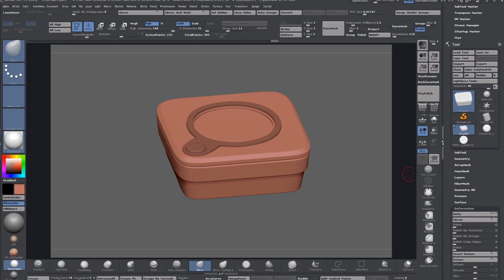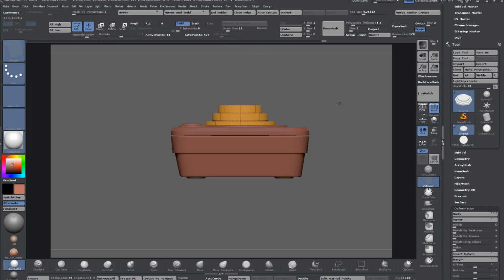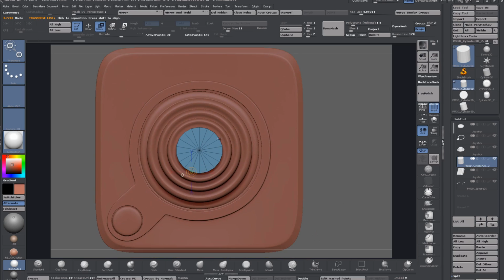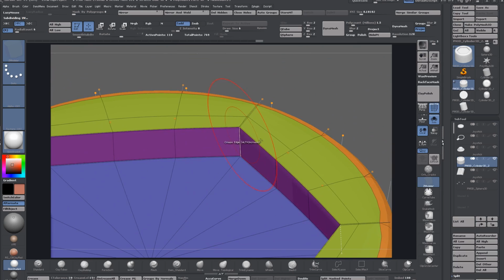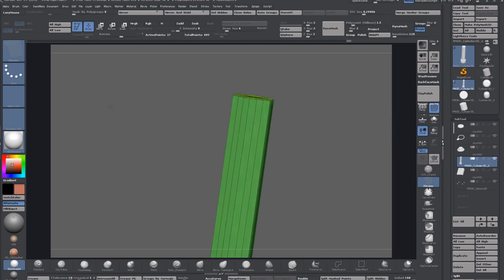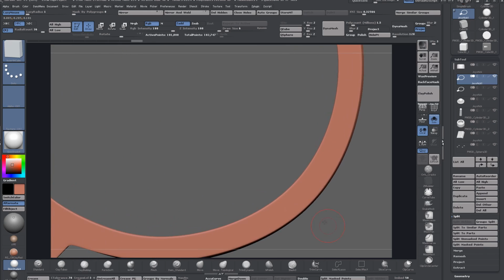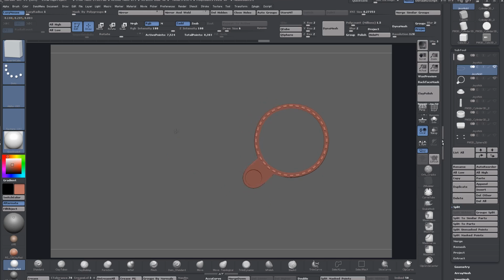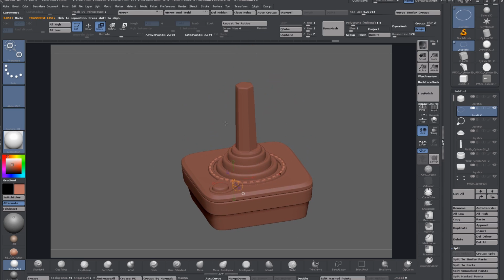Game Art - Tips, tricks, and tutorials. 'Old School Joystick' in Zbrush Part 3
This beginner series will go through the steps in modeling this 'old school joystick' in Zbrush 4R7 using Zmodeler brush. This series is squarely aimed at modeling beginners.